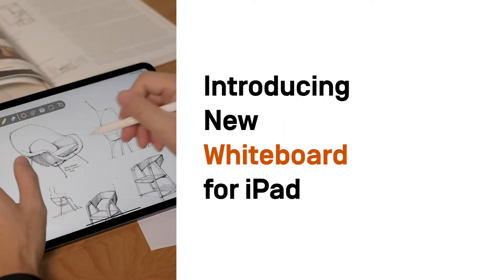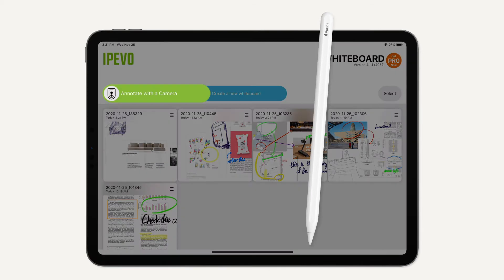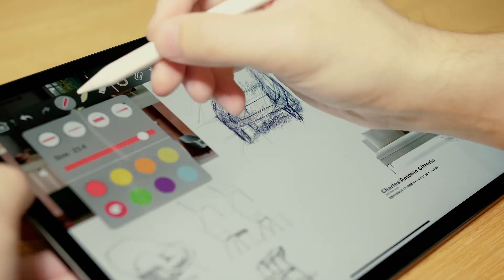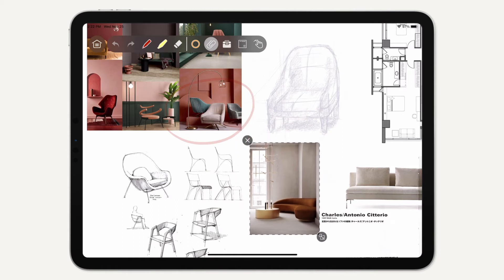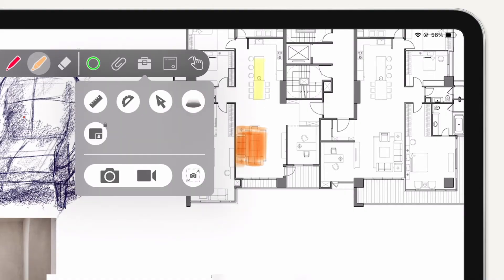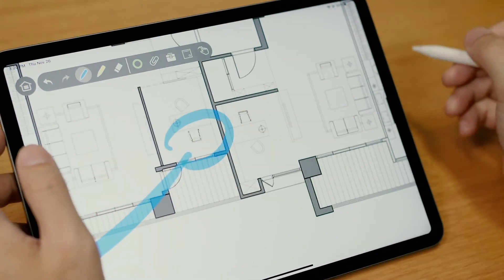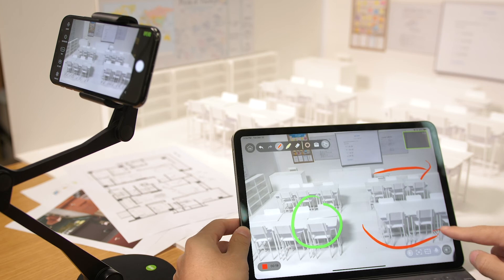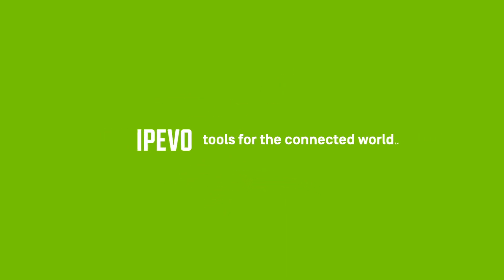最新版 IPEVO Whiteboard 應用程式（僅適用於 iPad）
IPEVO Whiteboard App 為即時分享想法和線上學習提供了數位畫布，可在iPad上的白板或即時影像上進行註釋和素描。
IPEVO Whiteboard App 是全球都相當受歡迎的免費白板軟體，下載次數近兩百萬次，展示、標記、畫線、塗鴉和幾何圖形都難不倒它。也可以拍照或錄影，影音注釋也沒有問題。除了免費版本，日前推出強大功能的付費版本，專為 Apple pencil 蘋果觸控筆而優化。先下載免費版本，使用後如果想要更多功能，可以訂閱WHITEBOARD PRO專業版！